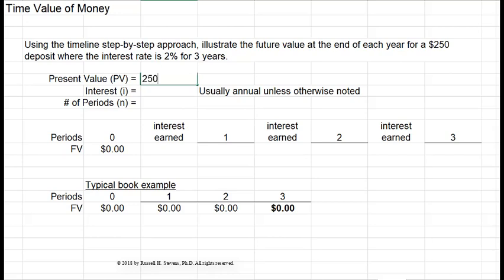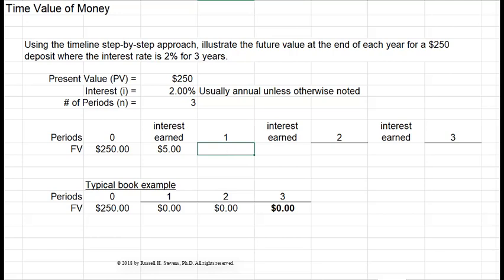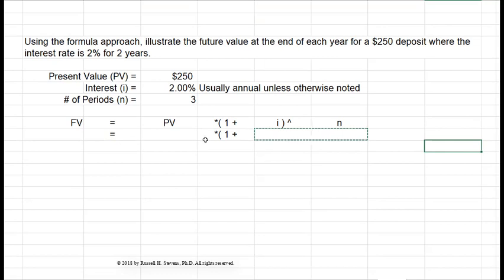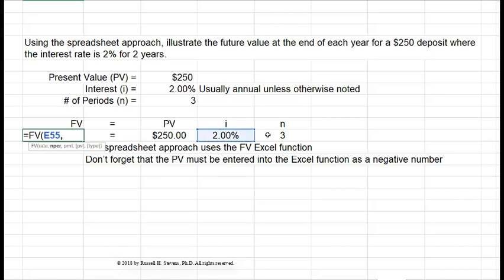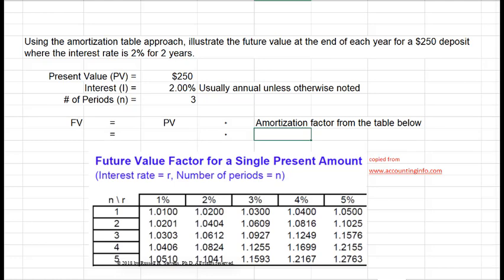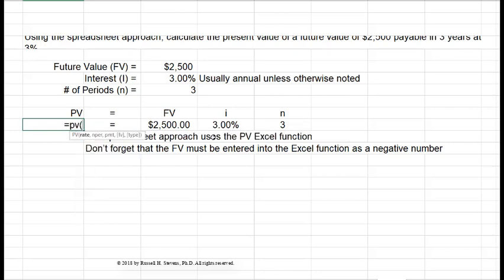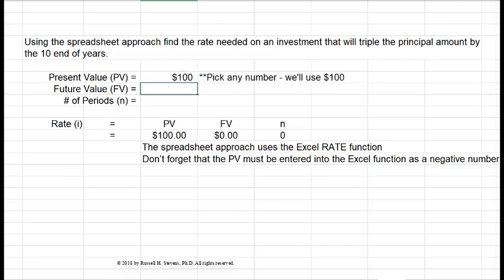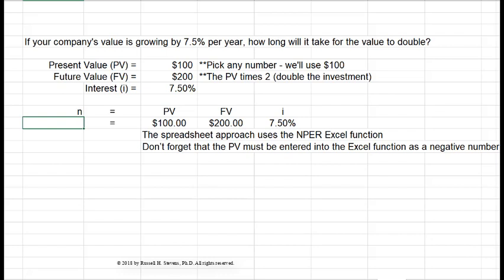Time Value of Money - Part 1